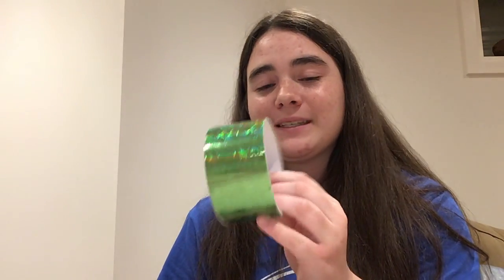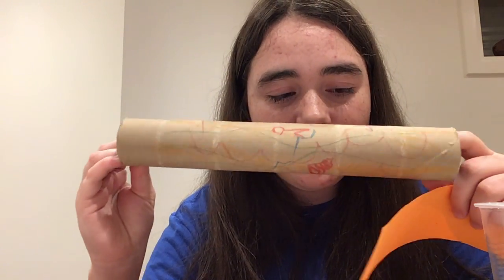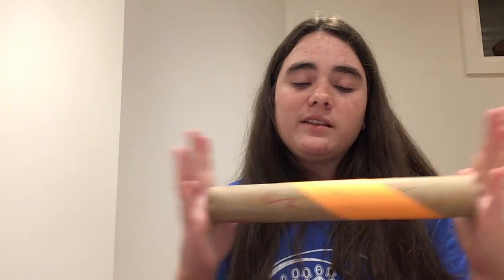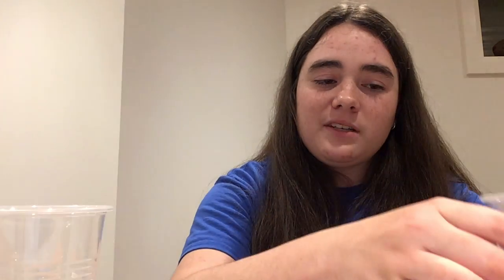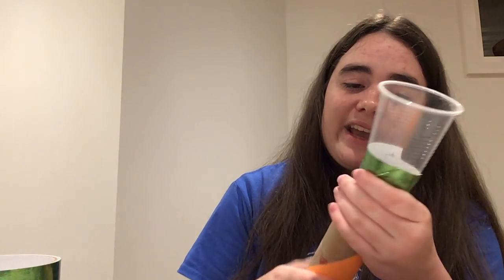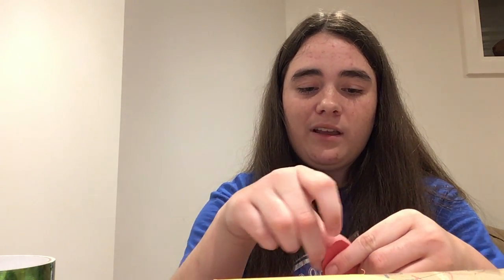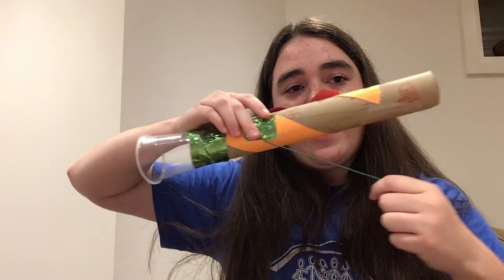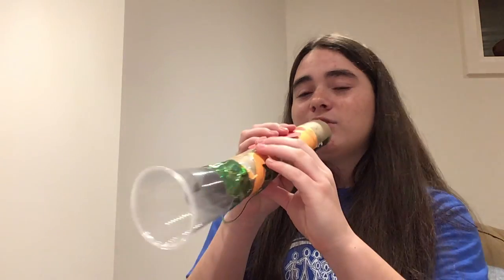SNA Camp In A Box Week 3! Trumpets!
Today Jaclyn is going to show us how to make a trumpet using only a paper towel roll, duck tape and a plastic cup!